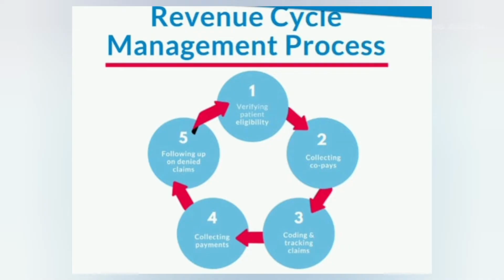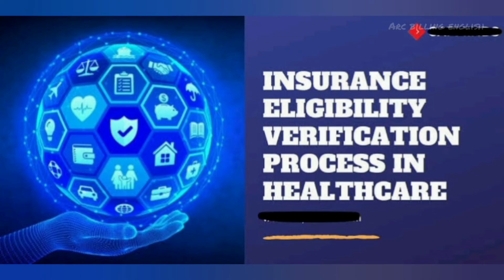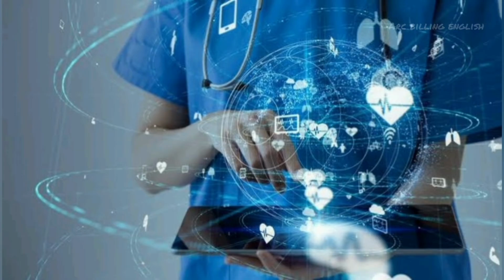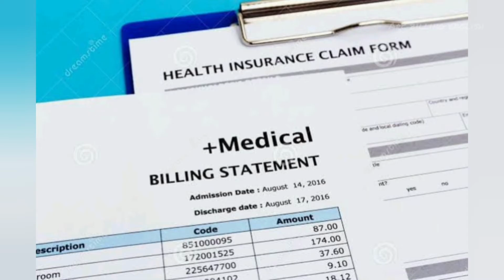RCM in Detail | AR Training | Arc Billing English | Medical Billing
ARC Billing Tamil

This channel is all about General Billing, Scenarios, Mock calls, Tips and assessment

For job related queries mail to